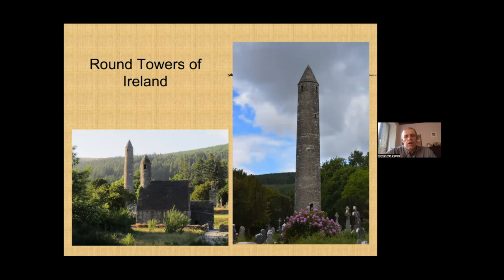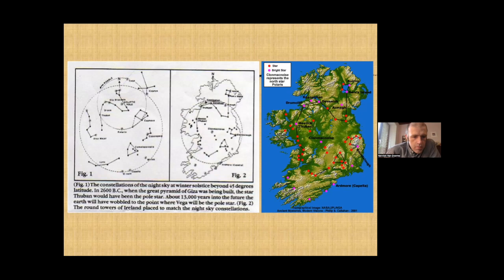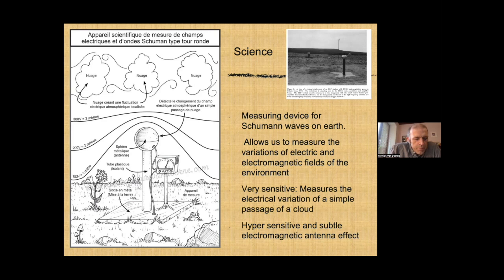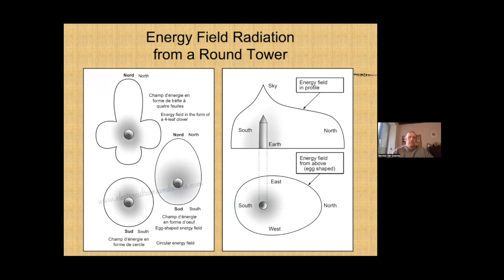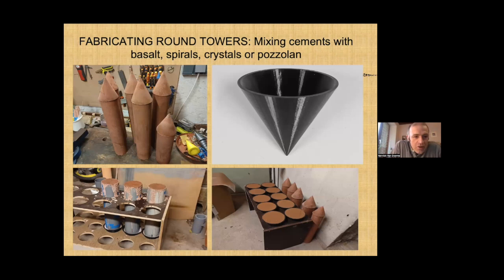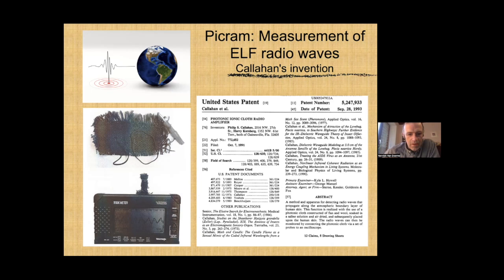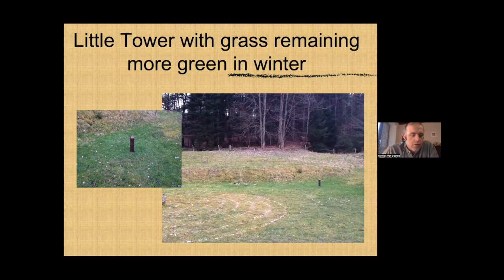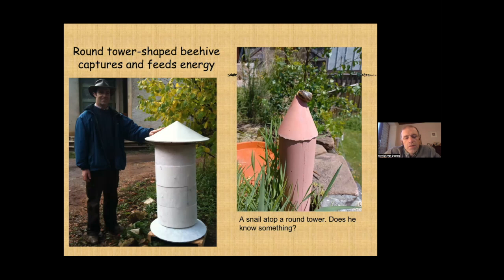Electroculture Irish Paramagnetic Round Towers Lecture 4 Spring 2023 with Yannick Van Doorne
Electroculture Irish Energy Round Towers Lecture 4 Spring 2023 with Yannick Van Doorne, Agronomist
Also called Irish towers, power towers, paramagnetic round towerss,  energy towers.